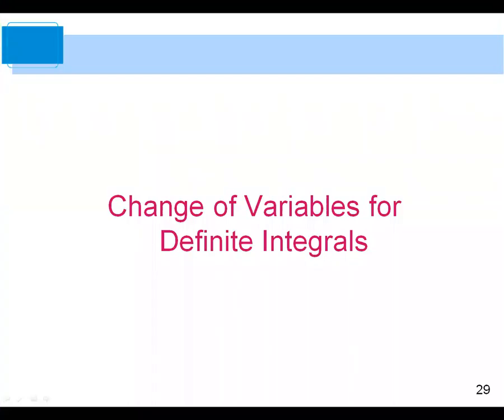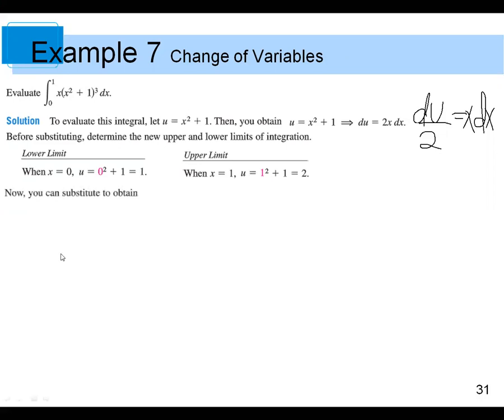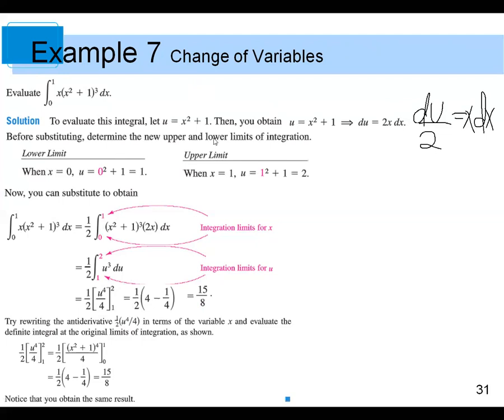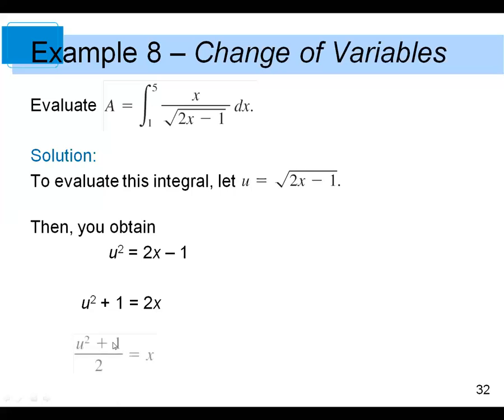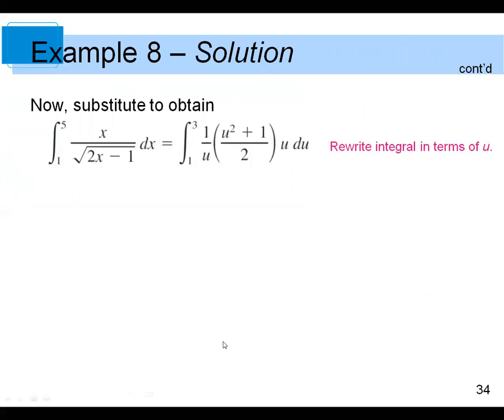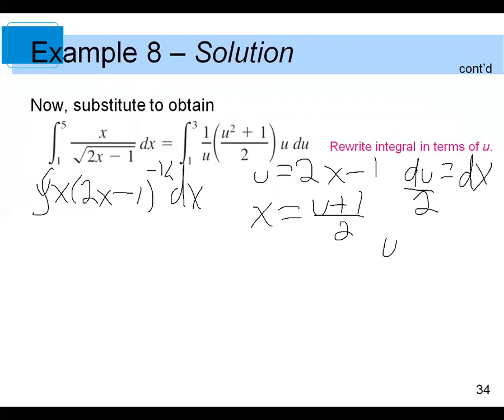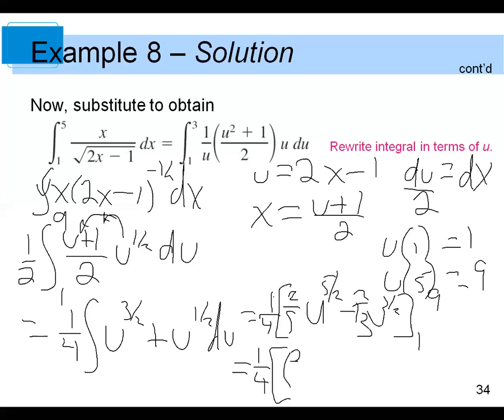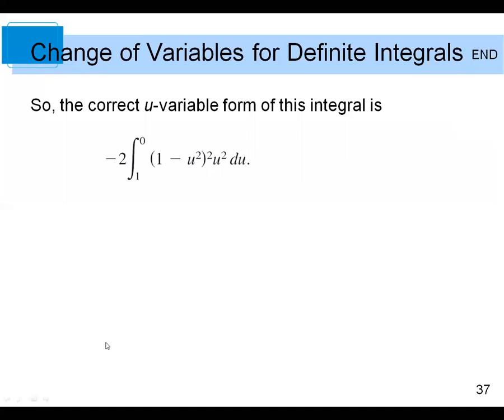How to Evaluate a Definite Integral Using Change of Variables | U Substitution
In this video, we’ll walk you through how to use ChangeOfVariables to simplify and evaluate DefiniteIntegrals. 🚀 Learn step-by-step how to apply USubstitution and adjust the limits of integration to make your calculations easier and faster in Calculus.

📌 Topics Covered:
✔️ How to apply ChangeOfVariables to definite integrals
✔️ Step-by-step guide for adjusting the limits of integration with substitution
✔️ The relationship between substitution and the FundamentalTheoremOfCalculus
✔️ Common mistakes to avoid when using substitution in definite integrals
✔️ Practice problems to reinforce your understanding